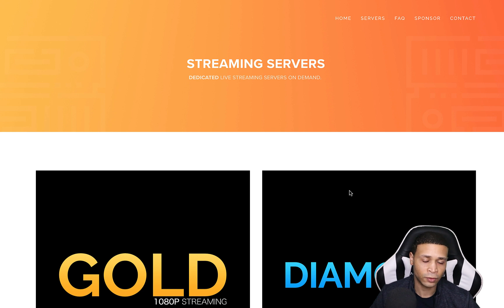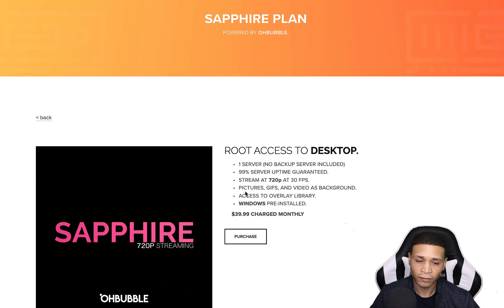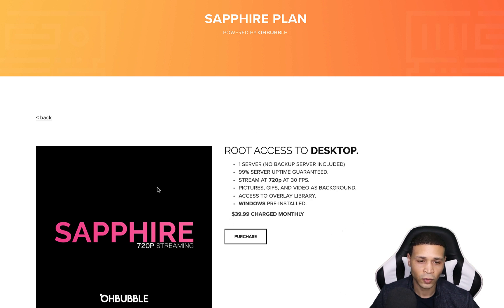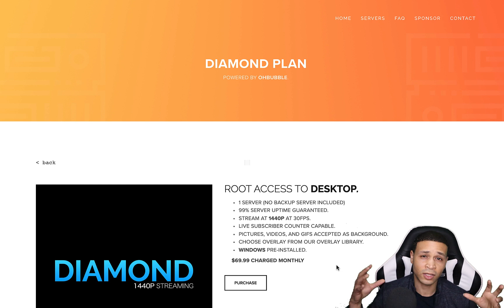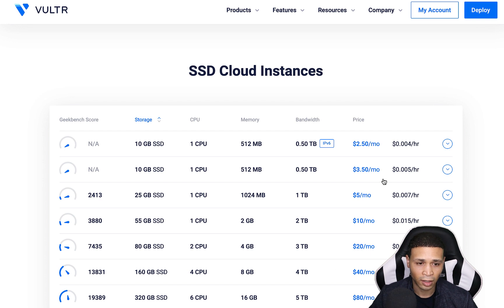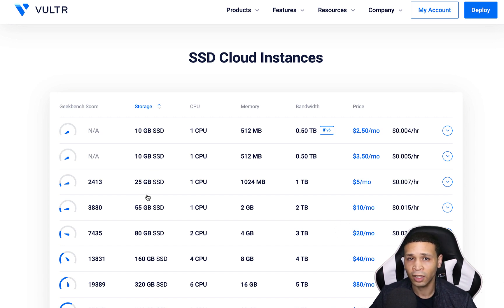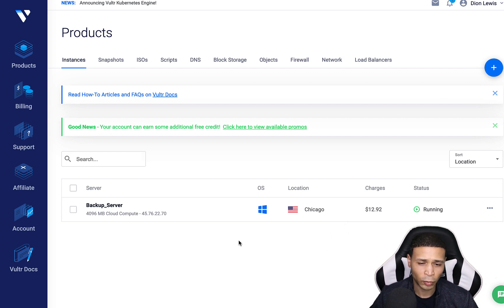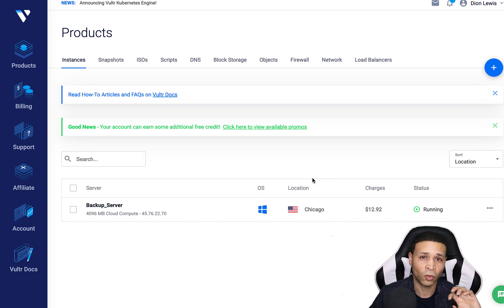YouTube 24/7 Live Stream Setup - Using Ohbubble and Vultr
In this video I discuss 2 services that can be used on YouTube for a 24/7 live stream setup. Ohbubble as a primary server and Vultr as a backup server.  for behind the scenes videos on how my server live stream is setup.